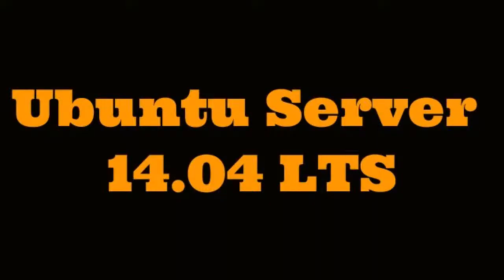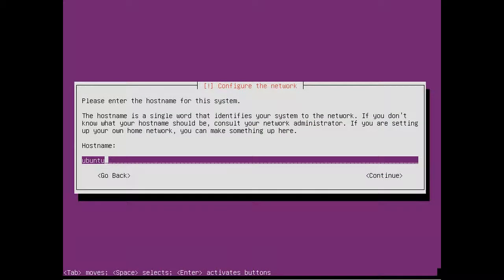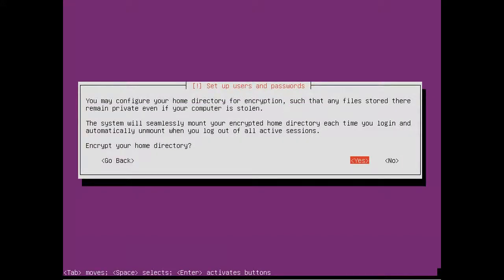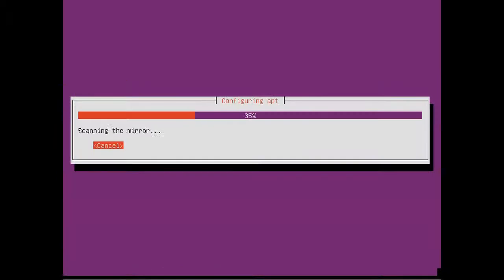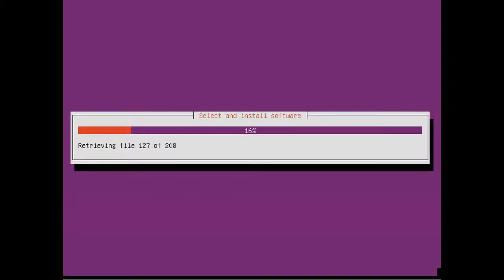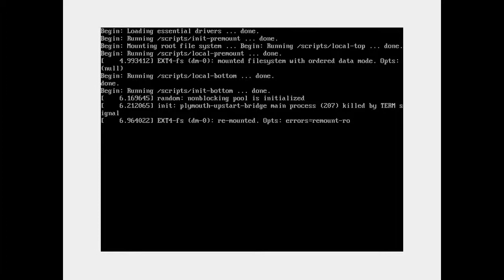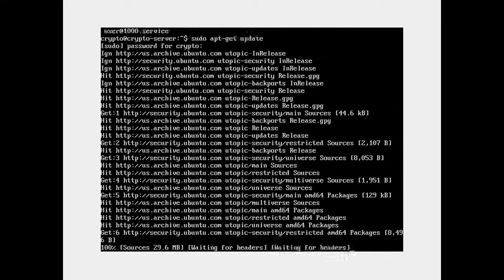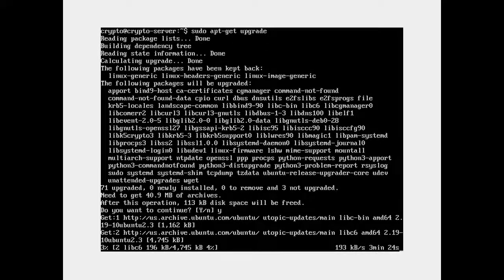Ubuntu 14.04 Server Install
Ubuntu Server install for Cryptocurrency wallets